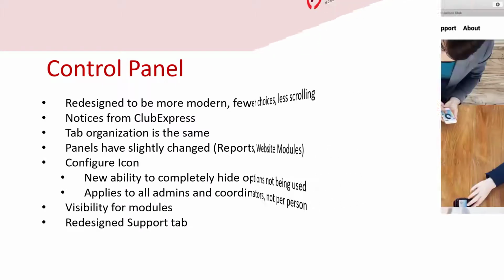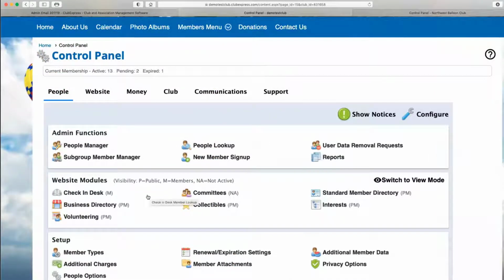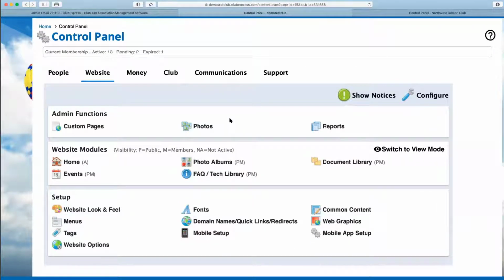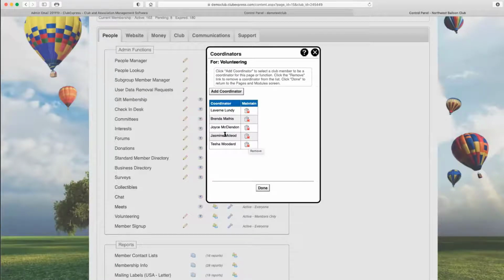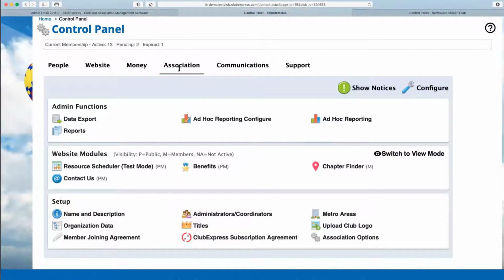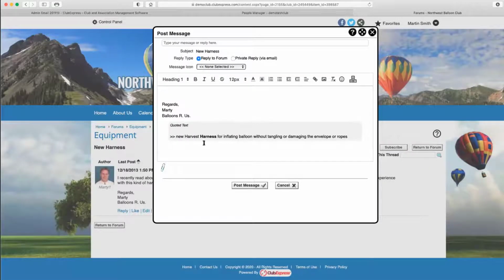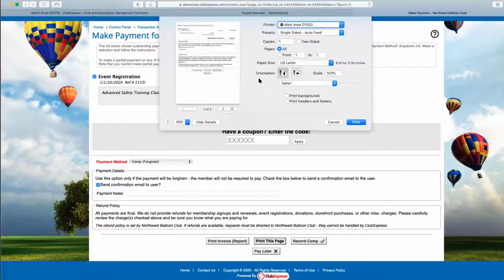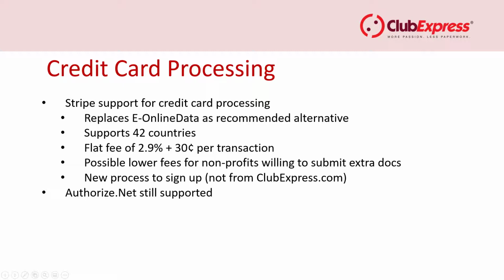ClubExpress - Webinar - Version 10.1 Update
Learn about the newest features of ClubExpress 10.1, including the new Control Panel and other enhancements.